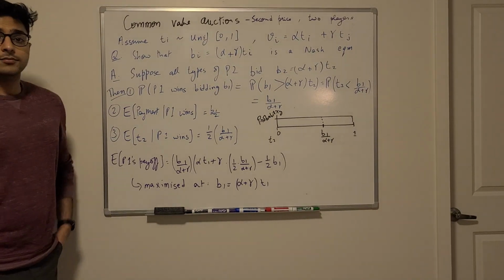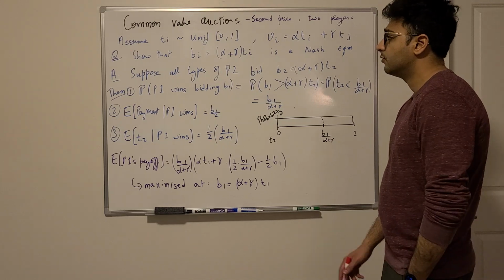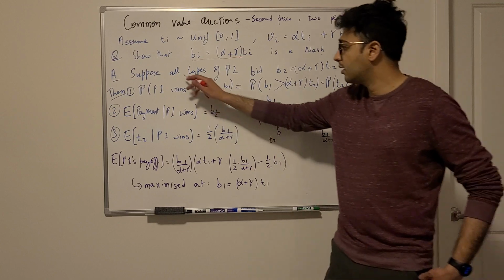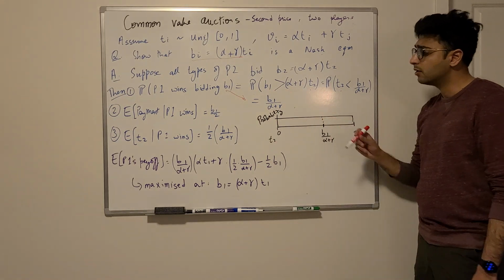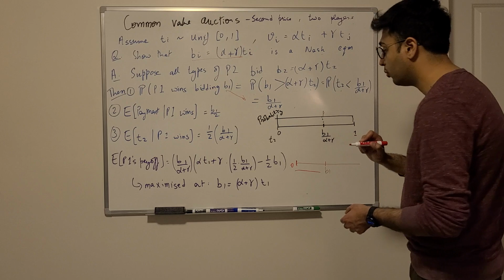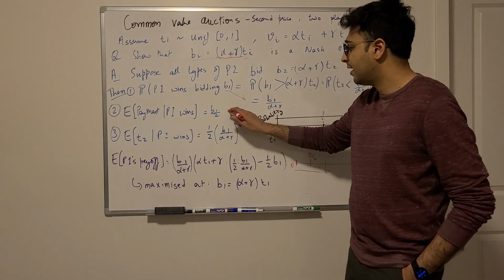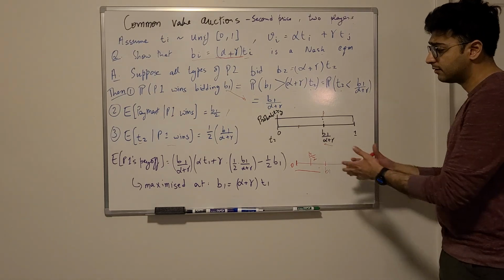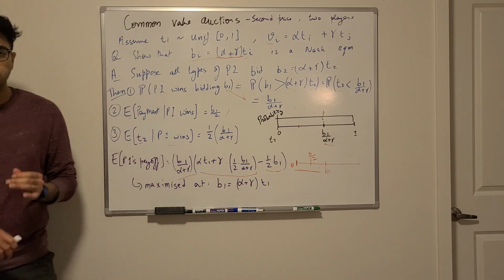Bayesian games - 21 second price common value auctions